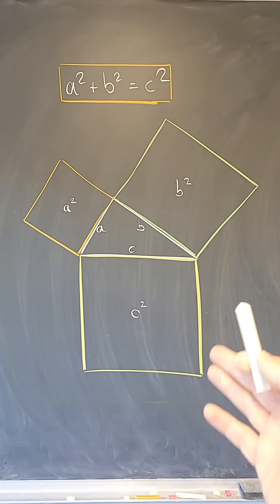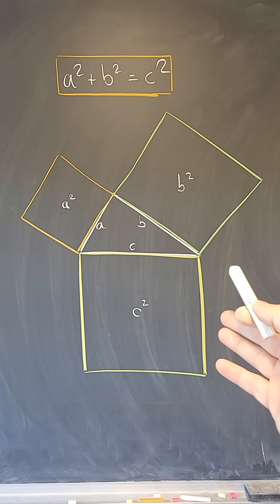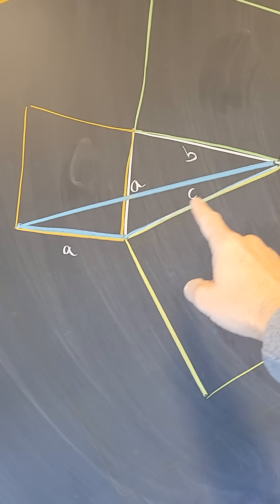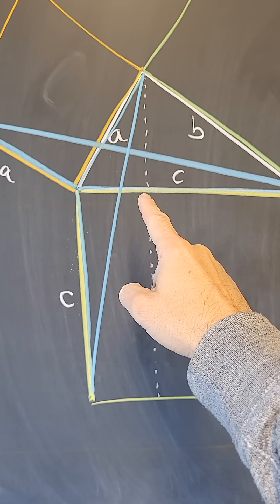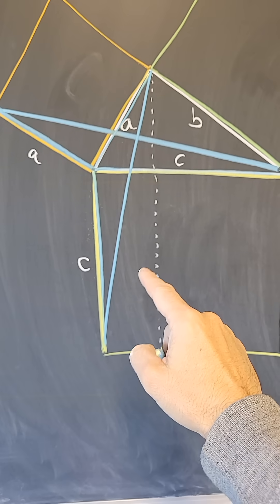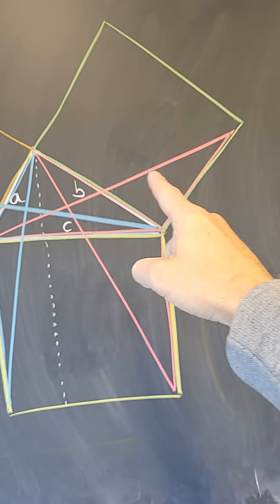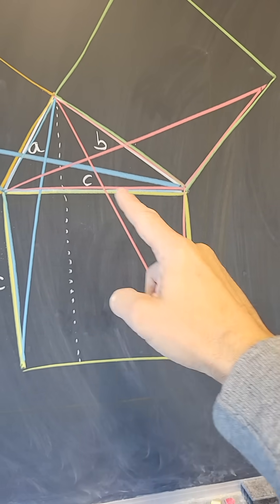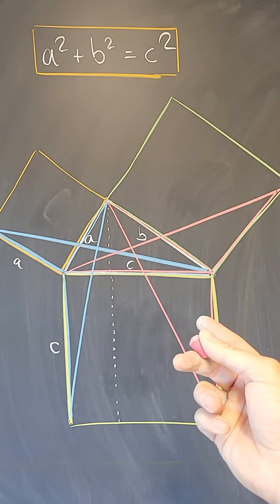Euclid's proof of Pythagoras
In this video I discuss the proof of Pythagoras' theorem that Euclid presents in The Elements